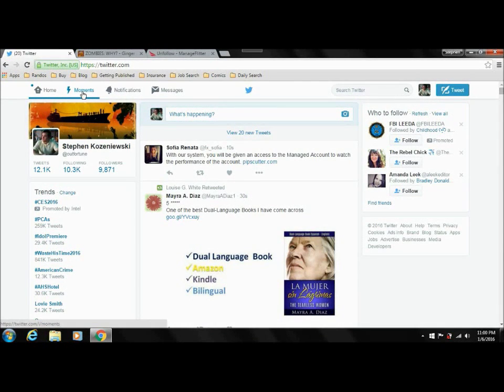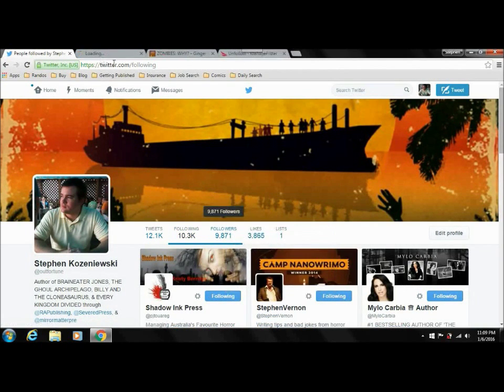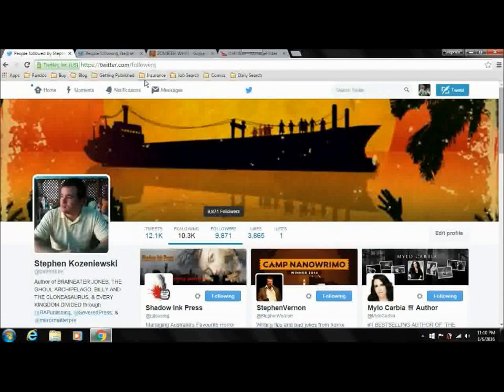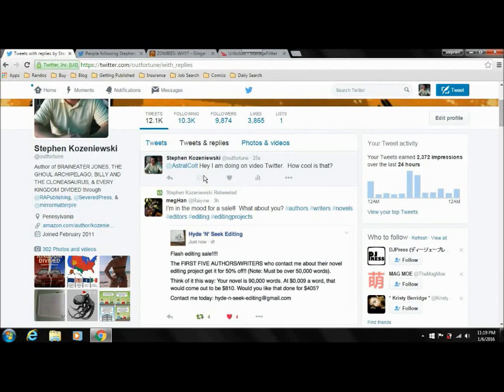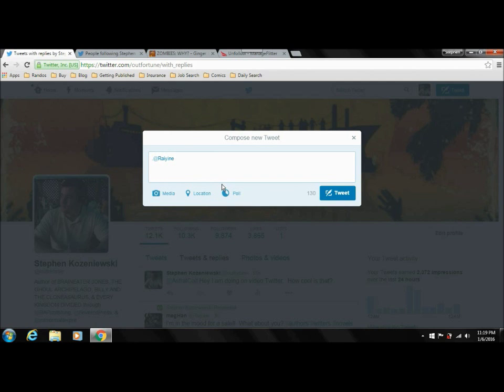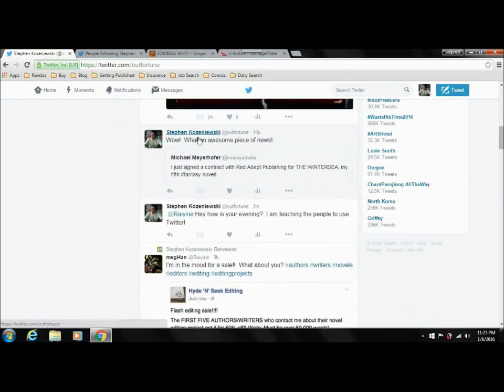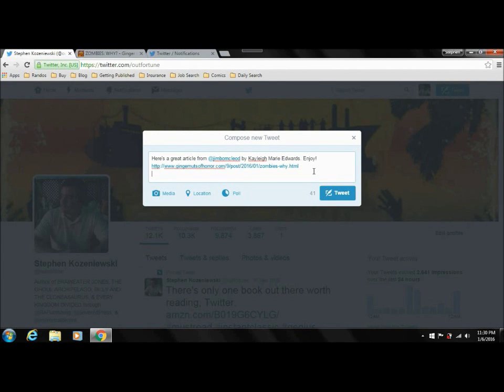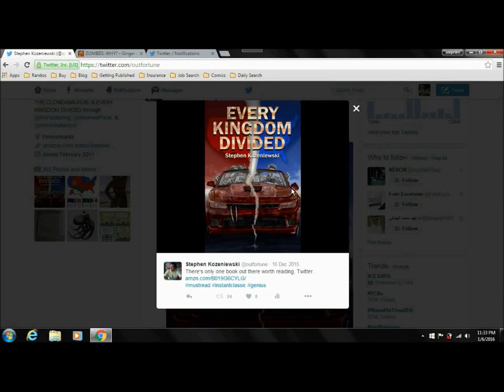Koz & Effect Episode 9: How to Use Twitter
In this episode of my ongoing instructional video series I show you some best practices for using Twitter.